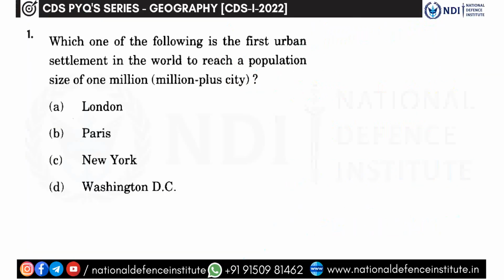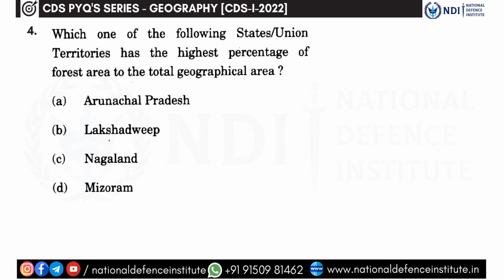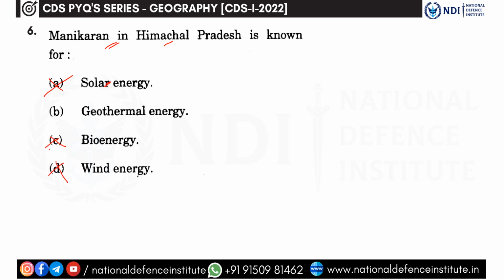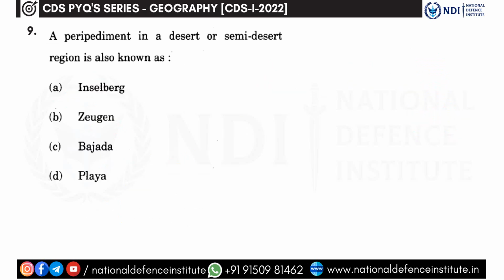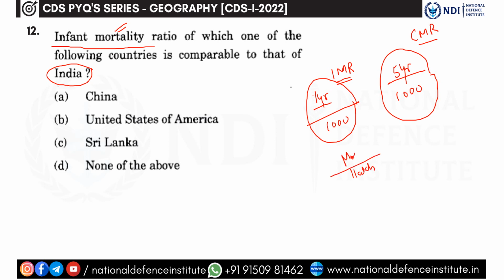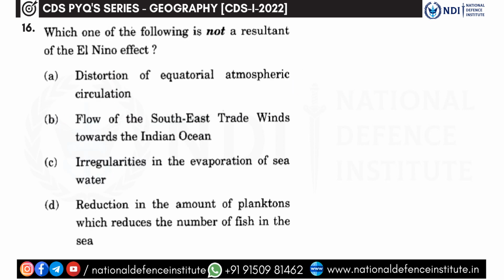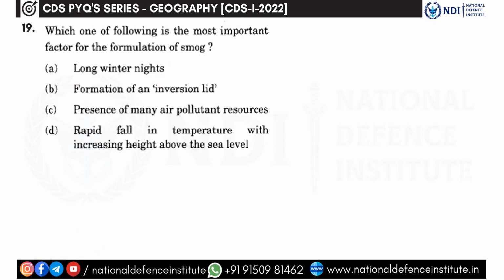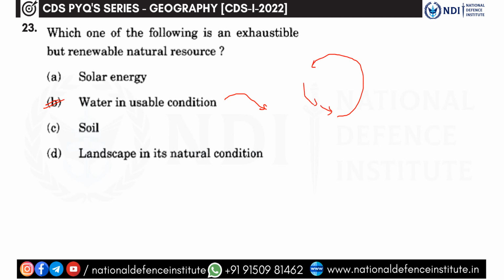Geography MCQ's | CDS PYQs Series | CDS 1 2022 Geography Questions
UPSC CDS PYQ's Series - Indian Geography  MCQ's asked in CDS 1  2022 Examination with Solutions .

The best preparation of NDA/NA, CDS, AFCAT, CAPF, ACC, Air Force X & Y Groups, Indian Navy AA & SSR, Indian Coast Guard, Army GD/Clerk/Tech/NA/ SSC GD, GD/SRT, SSB INTERVIEW

What’s App Number – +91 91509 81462/63/64/61